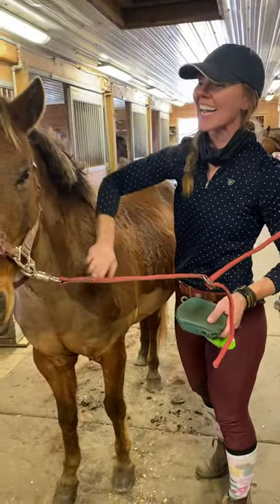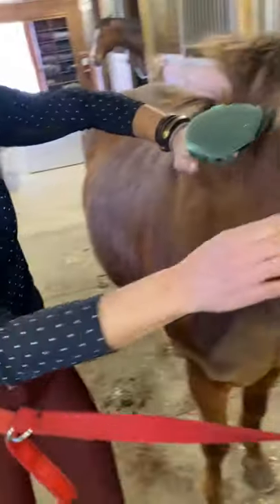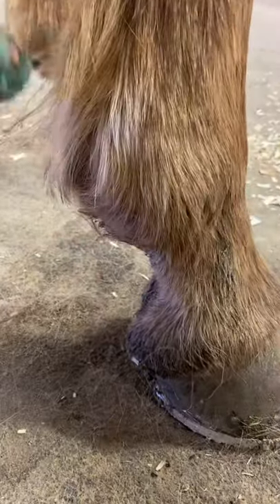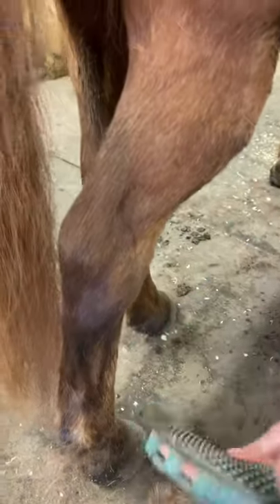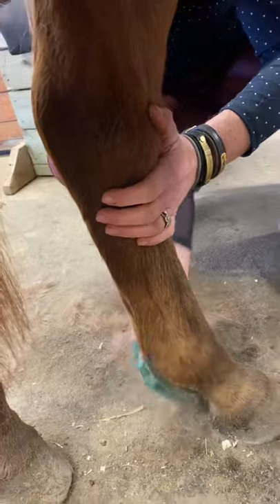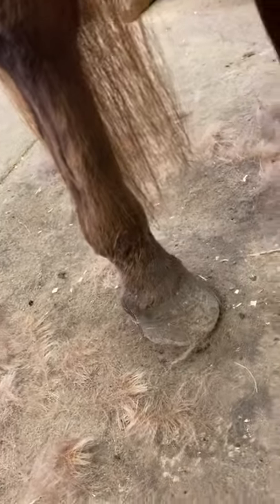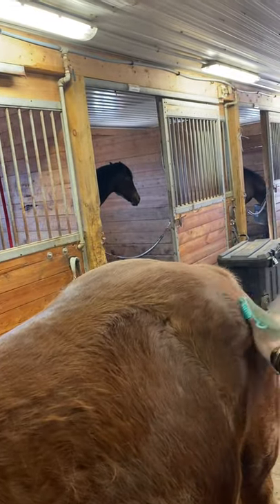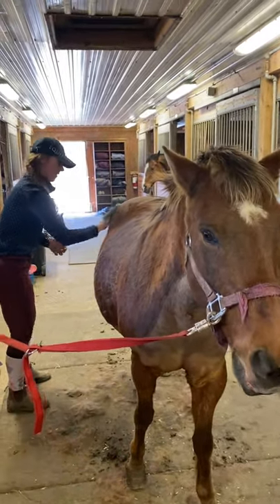Grooming Part 2